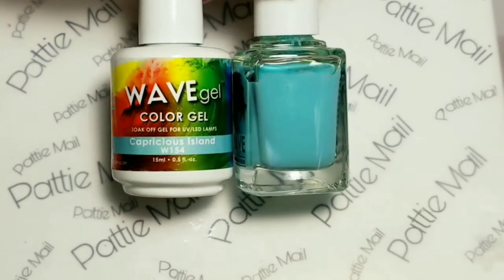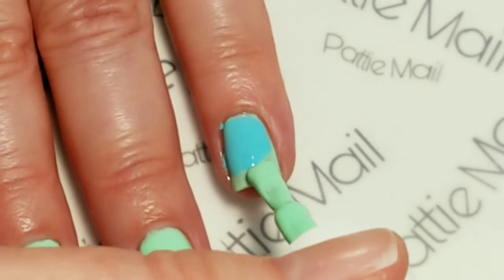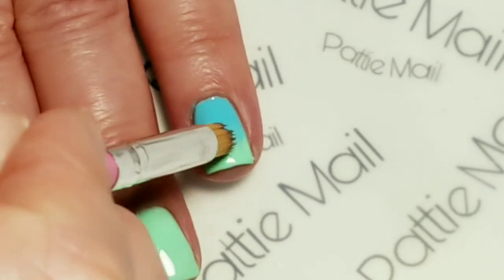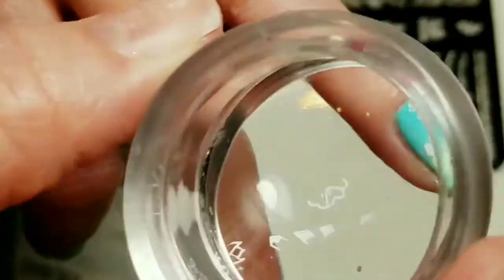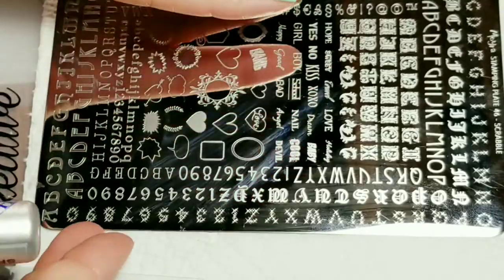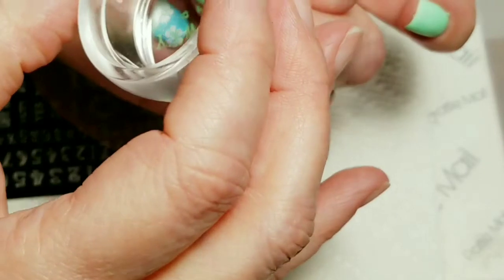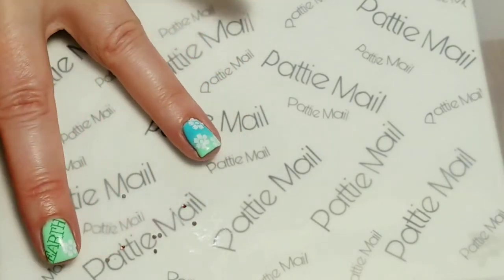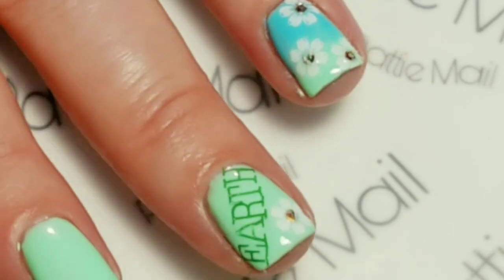Earth Day Nail Art YouTuber's Collab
BravesDiva Polish Bleacher Creatures to find out when and what polishes are coming and when, plus amazing pictures of the polishes